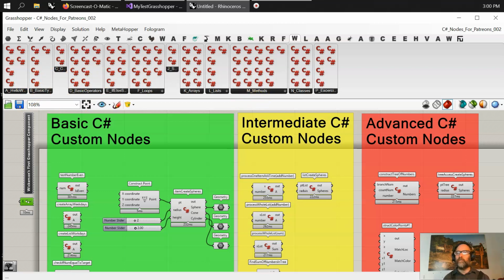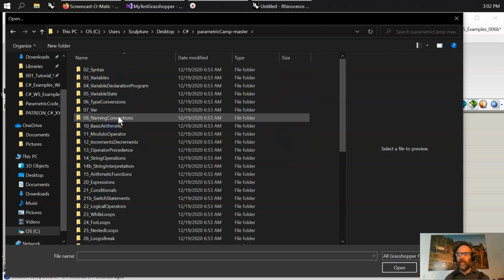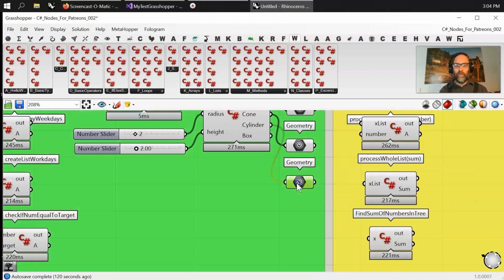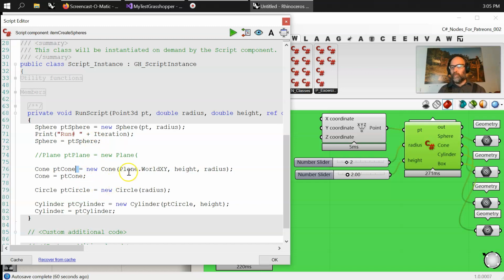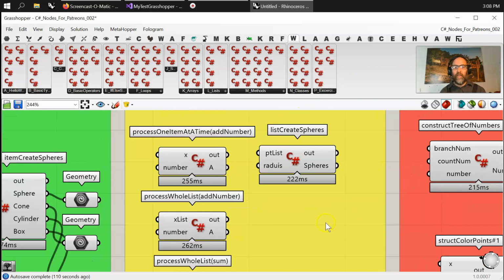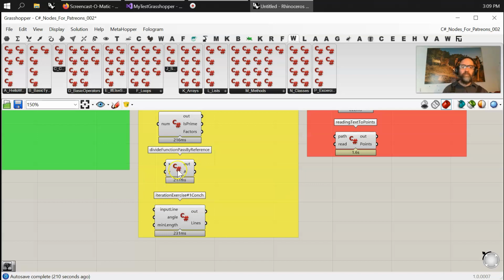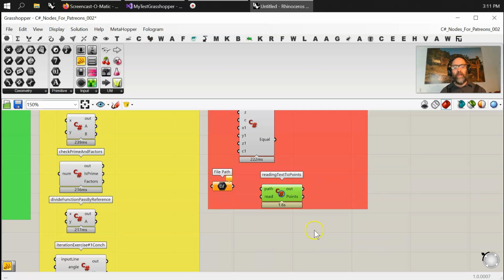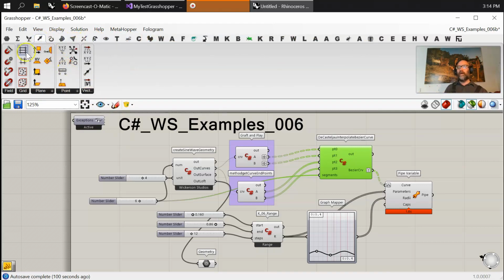C# Nodes 001